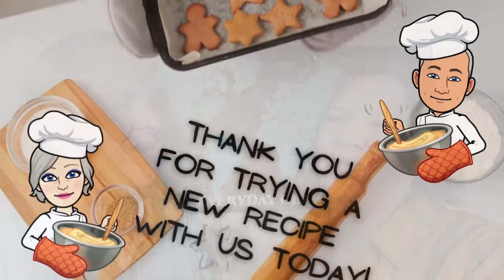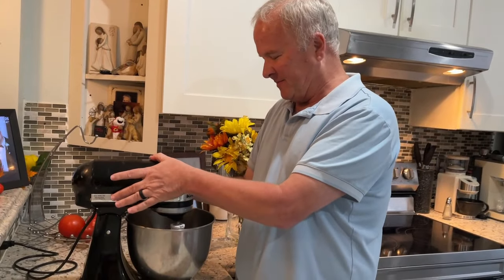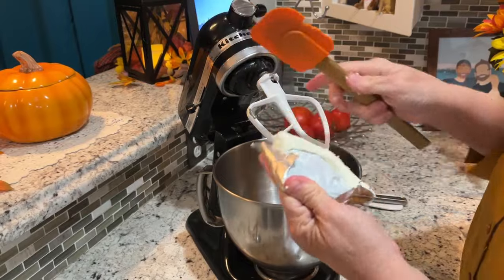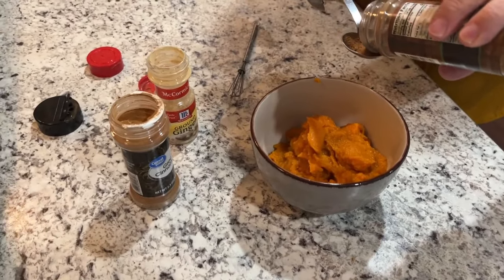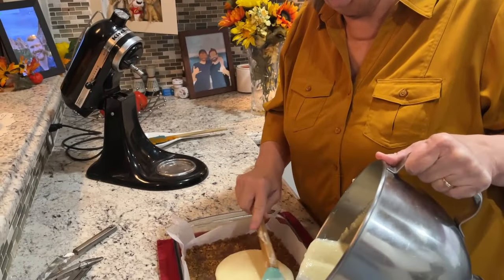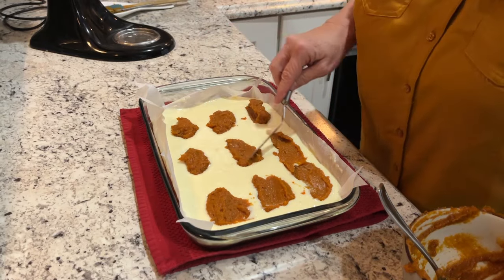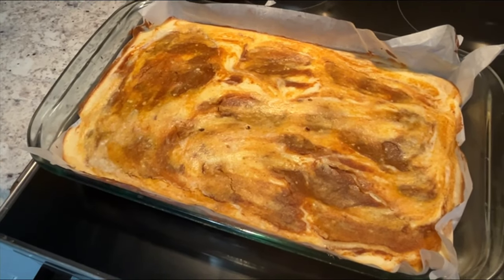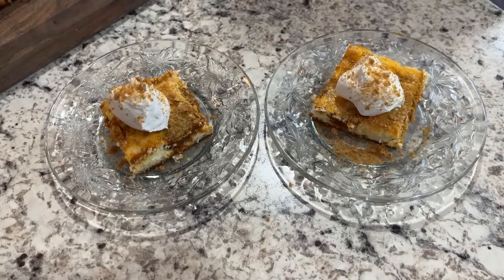Pumpkin Cheesecake Dream Bars / Friendsgiving Pumpkin Cheesecake Bars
Pumpkin Cheesecake Dream Bars are the easier and less fussy version of pumpkin cheesecake. This layered dessert comes together quickly, uses lots of flavors of fall, and is simply delicious!

Here’s a list of the YouTube channels that are participating in our Friendsgiving today!

Follow Trader Rick Musselman:
Kathy At home:    / @kathyathome   -    / @kathyathome
Seasons of Wonder:  / @seasonsofwonder -    / @seasonsofwonder
Retired & Loving It:  /  @RetiredLovingIt -    / @retiredlovingit
Joann Salas: / @joannsalas

Ingredients:
For the Crust:
1 1/2 cups ginger snap cookies, crushed
1/4 cup unsalted butter, melted

For the Cream Cheese Layer:
16 oz cream cheese, softened
1 cup granulated sugar
2 large eggs
1 teaspoon vanilla extract

For the Pumpkin Mixture Layer:
1 cup pumpkin puree
1 teaspoon pumpkin pie spice
1/2 teaspoon ground cinnamon
1/4 teaspoon ground ginger
1/4 cup granulated sugar

For the Topping:
Whipped cream
Crushed ginger snaps

We appreciate every video you watch and are thankful for our faithful EG family!